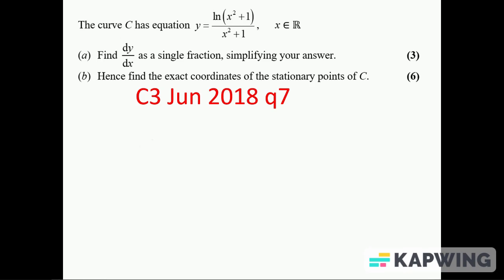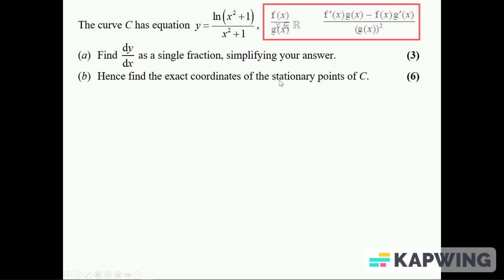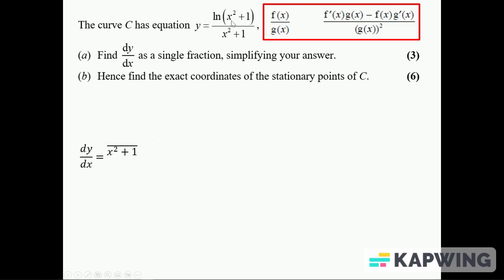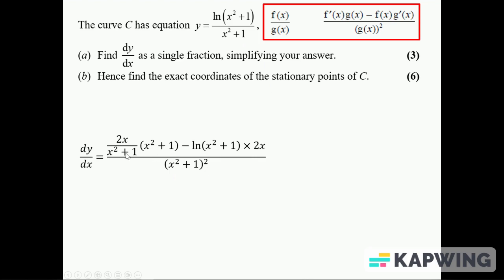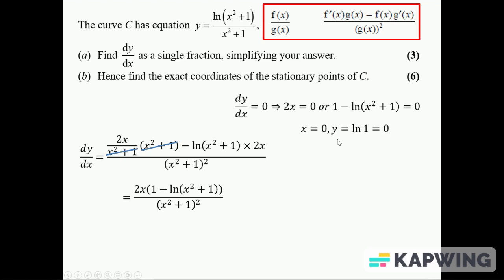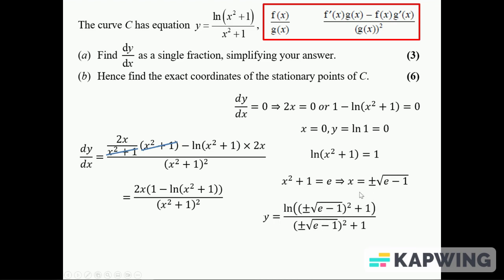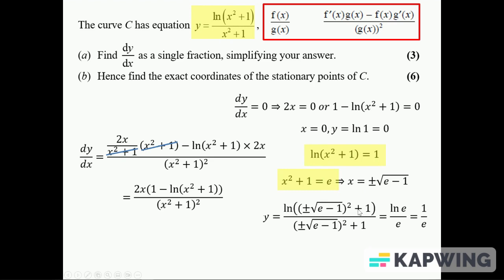C3 Jun 2018 q7 differentiation quotient rule stationary points